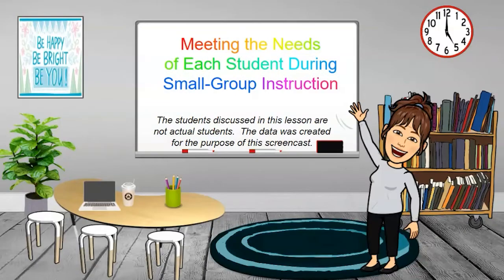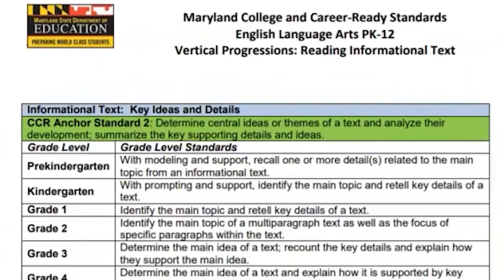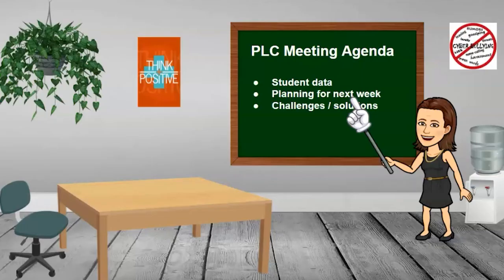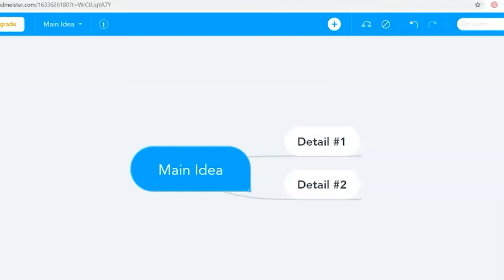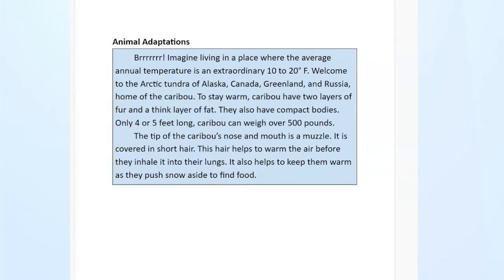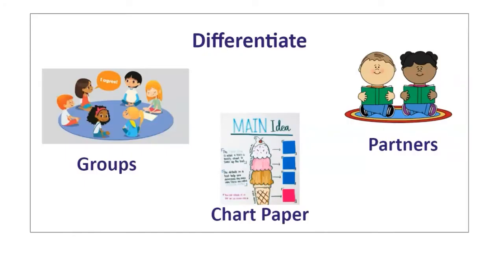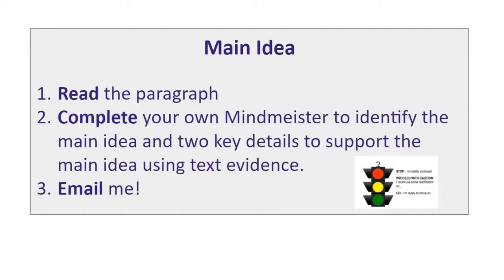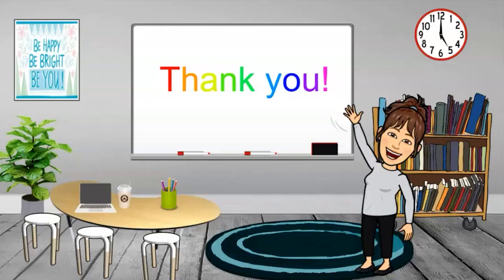Teacher to Teacher: Meeting the Needs of Students during Small Group Instruction Pt. 2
ELA lesson for students learning how to identify main ideas and key details with text-based evidence. from Heather Raybold.